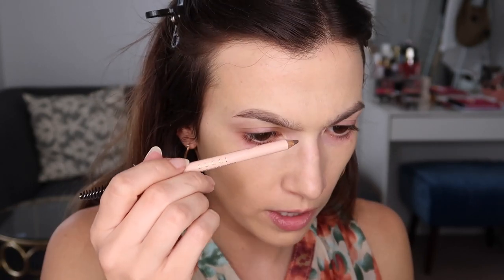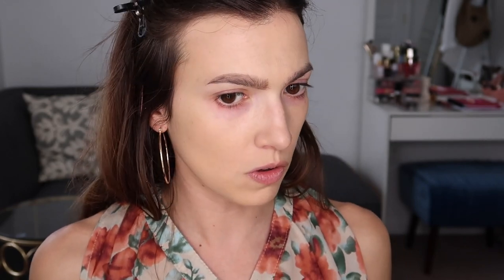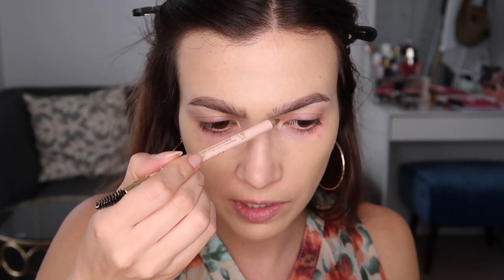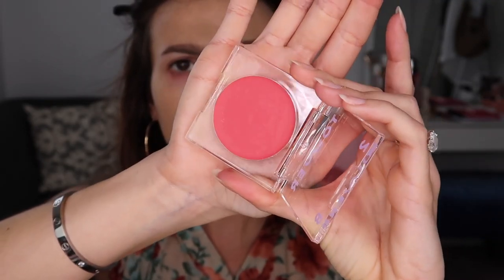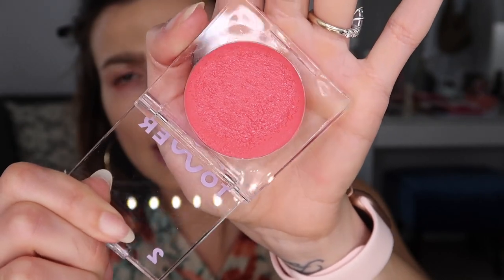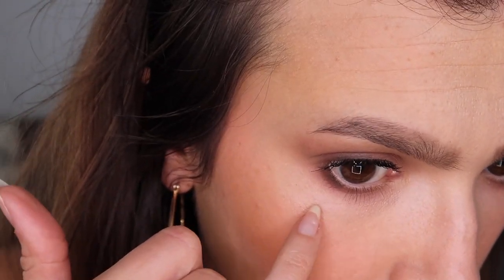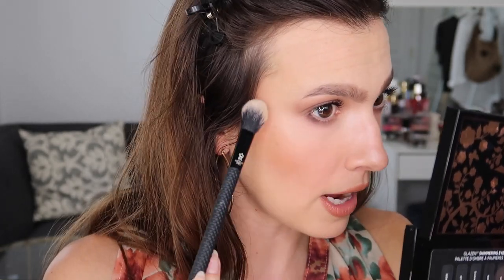Sephora Haul + First Impressions! A whirlwind of emotions... | Faces by Fortune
Hello my loves! Come see what I think of all the new Sephora goodies I bought during the VIB Spring 2021 Sale. As always, I love, hate, despise and then re-fall in love with just about everything because beauty is a process & I am a rollercoaster of emotions :)

Do you own any of these products? Which were your favorites?

Products Mentioned:

Peter Thomas Roth Cucumber Gel Mask Extreme $55
Tatcha The Water Cream Moisturizer $68
Beautyblender Original Makeup Sponge $20
Buxom Lash Waterproof Mascara $22
Gucci Crayon Powder Eyebrow Pencil Color 03 $32
Make Up For Ever Ultra HD Self-Setting Concealer Color 25 $28
Tower 28 Cream Blush 'Happy Hour' + 'After Hours' $20 each
Saie Dew Blush 'Peachy' $22
Danessa Myricks Colorfix Eye Cheek & Lip Cream Pigment $18
Lancome Lash Idole Mascara $14